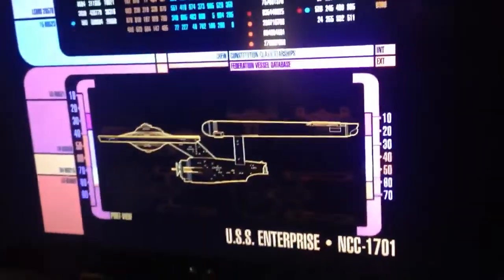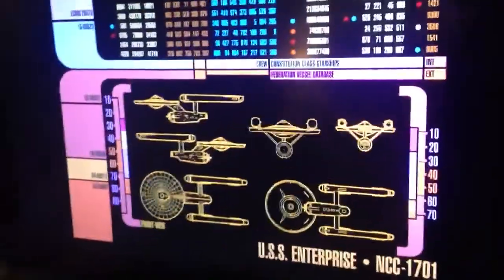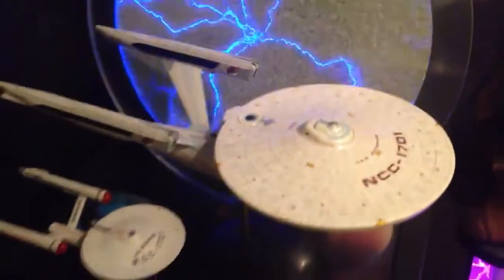Polar Lights 1 1000 scale Enterprise refit